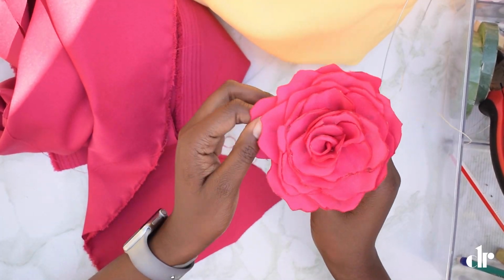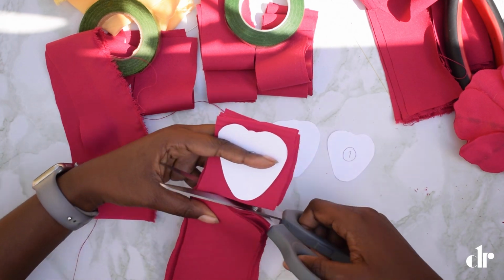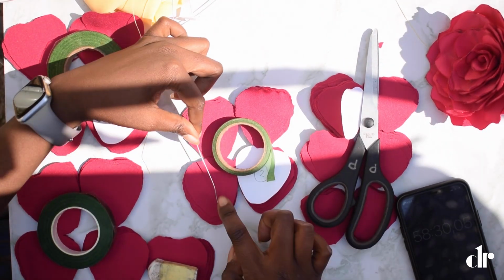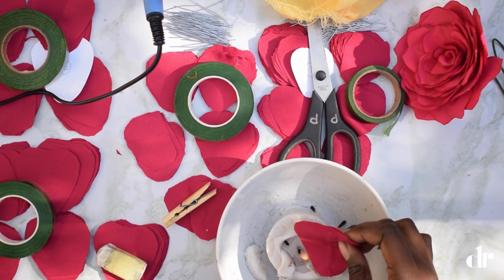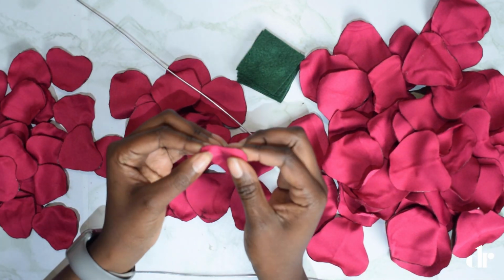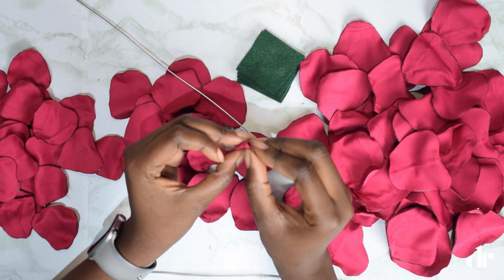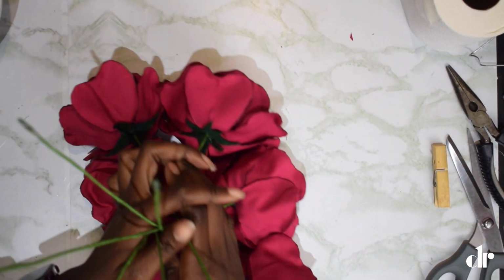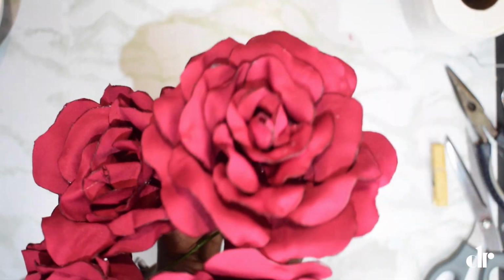DIY | pink roses that you can open and close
If you would like to make your own artificial flowers, for decorating your home or using in your events decor business, this DIY is for you.